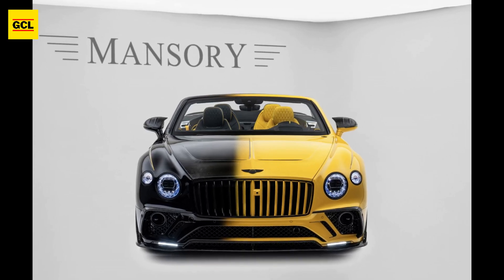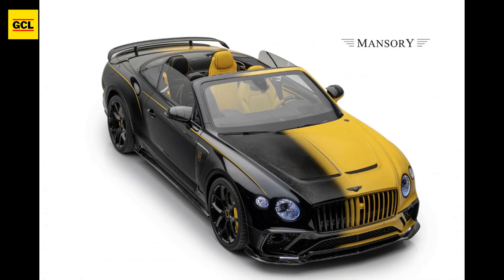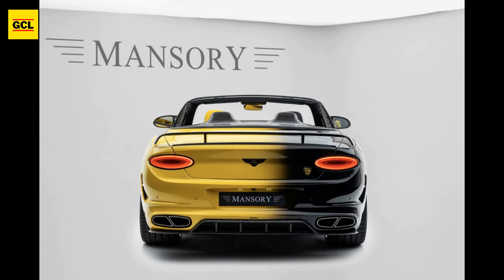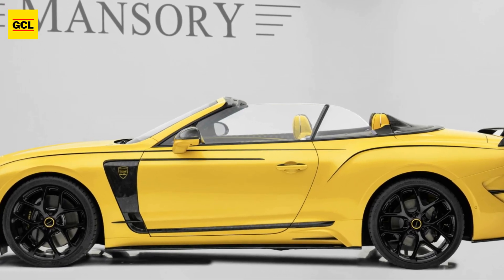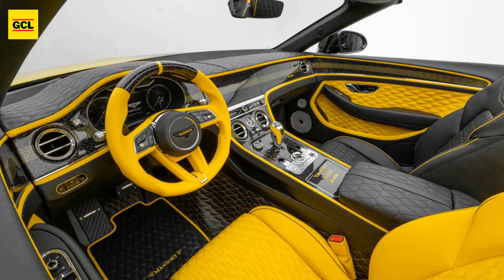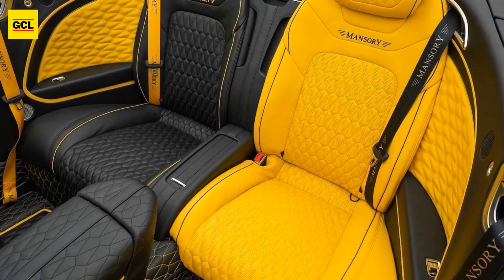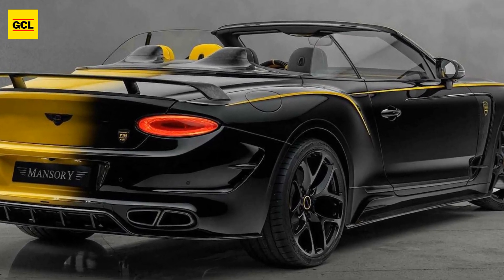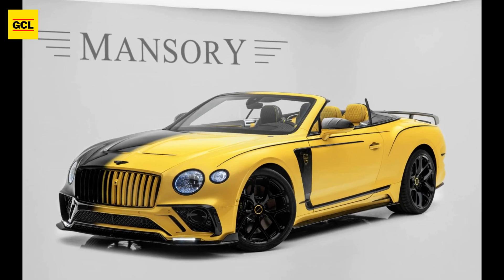Mansory Vitesse | Two-Tone Bentley Continental GTC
Mansory is well-known for developing machines that are sometimes grossly beyond recognition. One of those bizarre remakes is this one-off Mansory Vitesse Bentley.

For those outside the automotive industry, this most recent Mansory Vitesse is a homage to the similarly divisive Vitesse Rose from 2009, which was built on a Continental GT Speed from that year. Mansory has never before produced a customized colorized model like this one.

The car is based on the Bentley Continental GT Convertible but has been amplified to turn more heads than usual. It's undoubtedly not for everyone, as is usual of a Mansory.

For example, the unique Vitesse has a two-tone paint job with black and yellow as its main design elements. The Bentley Continental GTC is divided into two sections by the dual-color concept, with the yellow section predominating the two-tone finish. A yellow accent is also included with the set of black Mansory wheels.

Naturally, Mansory has adorned the formerly luxurious roadster with body kits, which are almost certainly constructed of carbon fiber.

Within, the "wasp" motif is still present. The seat colors do not match, and the entire cabin has a clashing color scheme. Mansory Vitesse's "One of One" nameplate is shown on the center console.

The Vitesse's 740 horsepower and 752 pound-feet of torque, in addition to the evident external and interior modifications to this Continental GTC, will enable it to hit a top speed of 206 mph. At 740 horsepower, it significantly outperforms earlier Continental GT models. The quickest model in the Continental series, the GTC Speed, is "only" rated at 650 horsepower. Anything close to the top speed, and this Bentley will pass by appearing to be a furious yellow jacket. Since the Vitesse is a custom creation, the owner will in fact be operating a highly unique vehicle.